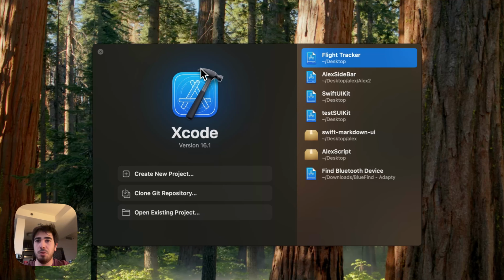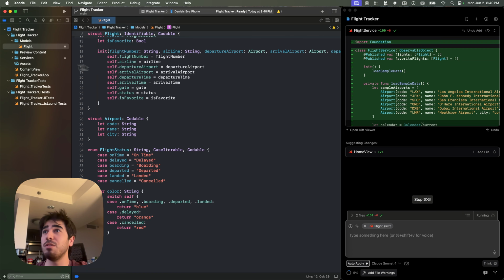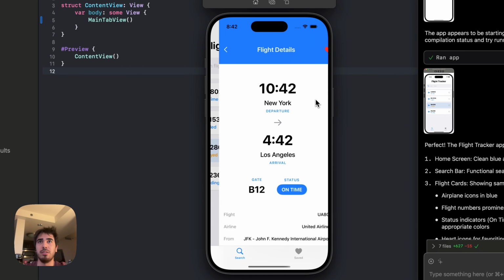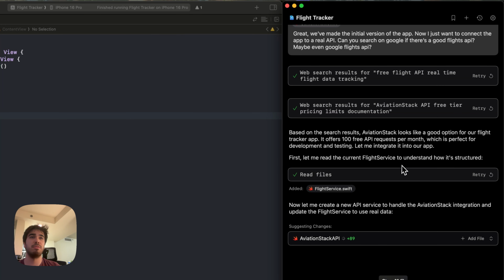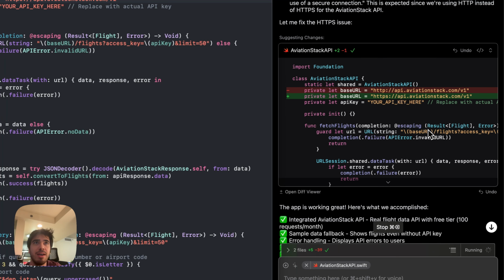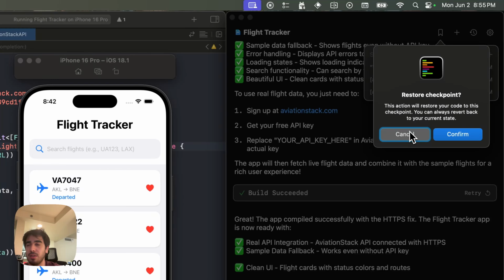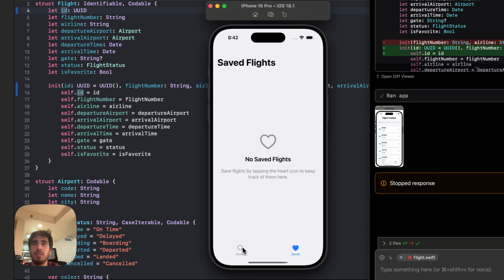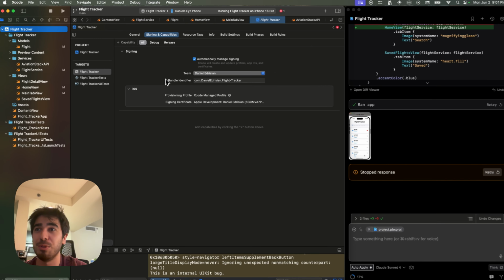Building a Flight Tracker iOS App without coding (Xcode AI + Alex Sidebar Tutorial)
In this tutorial we learn how to use Xcode with Alex Sidebar (AI Copilot for Xcode).

In 20 minutes, we design the app with ChatGPT's image generator, then use Claude Sonnet 4 to code it and deploy on the iOS Simulator on Xcode.

We use Alex's deep research googling tool to discover public flight tracking APIs, and implement a live Flight tracker API in our iOS app with Swift.

Alex automatically suggests and applies Swift code directly to our Xcode project, all with AI (Anthropic's Claude Sonnet 4).

0:00 Intro & Model Selection
1:32 First Prompt (Design Creation)
4:10 Auto-Compiling
7:42 Connecting the Flight Tracker API
10:47 Auto-fixing a crash
14:22 Checkpoints & Auto-fixing a bug
16:12 Screenshotting tools
18:50 Think Mode
20:28 All done! + Running on your phone